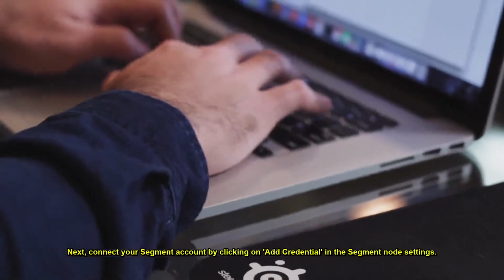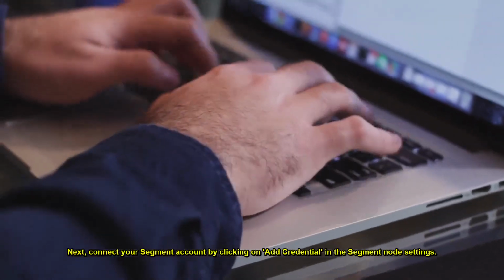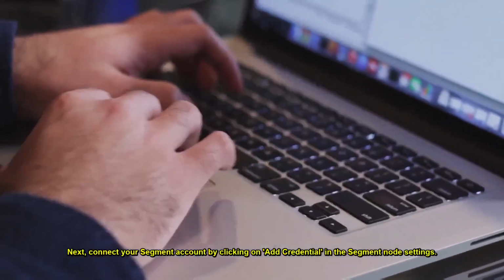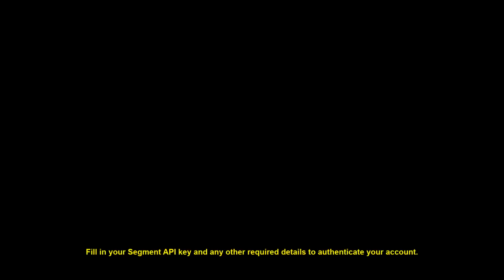How to connect Segment to Google Sheets using n8n - Quick Tutorial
In this quick tutorial, learn how to seamlessly connect Segment to Google Sheets using n8n! Whether you're looking to automate your data flow or streamline your analytics, this step-by-step guide will walk you through the process. Discover the powerful features of n8n and how they can enhance your data management capabilities. Perfect for beginners and experienced users alike, this video will help you leverage the power of integrations to boost your productivity.